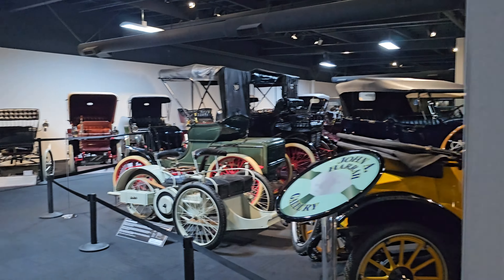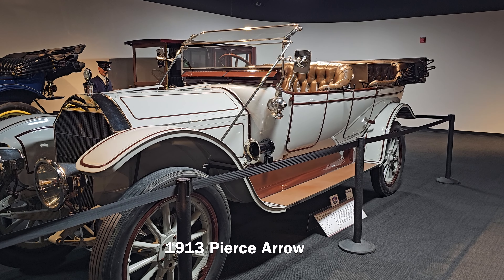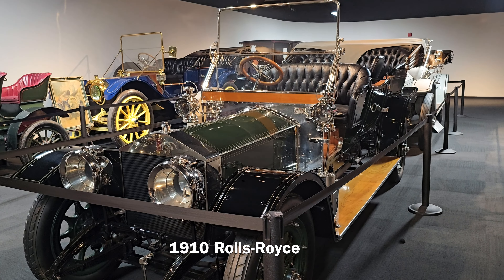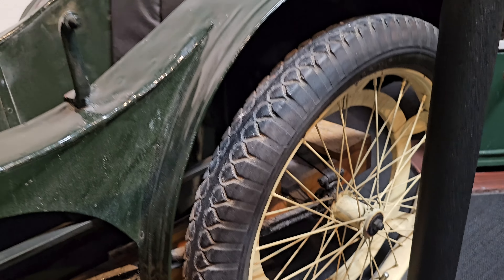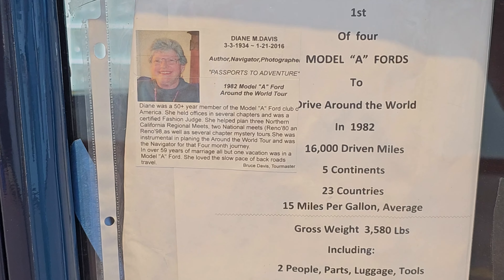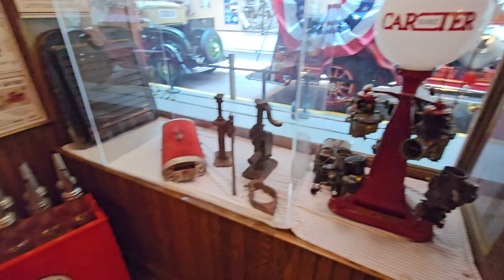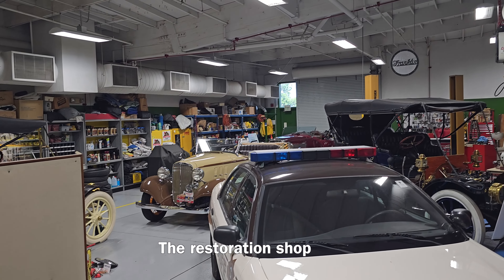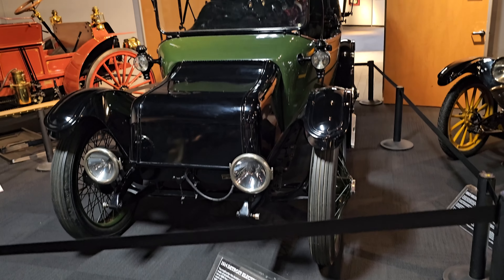National Automobile Museum, Reno Nevada 😎 Amazing Car Museum!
National Automobile Museum in Reno, Nevada. What an awesome car museum with so many rare and unique automobiles dating way back to the beginning of car travel. If you enjoy classic cars then this is a must see museum in Reno Nevada.